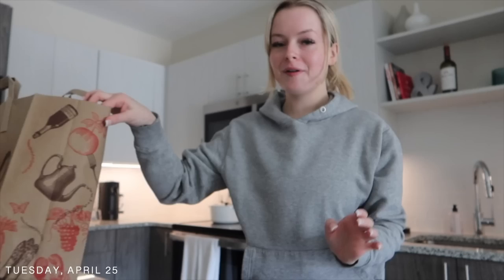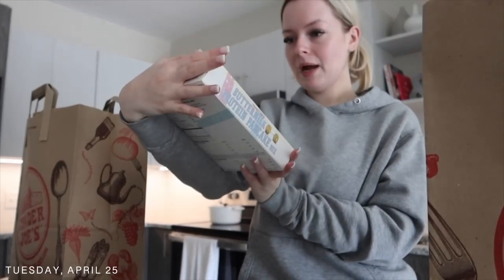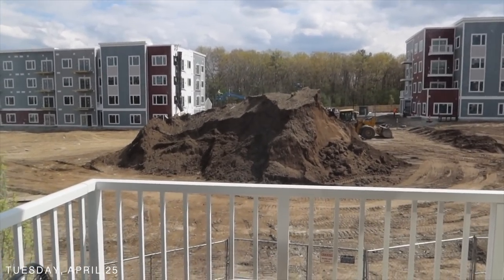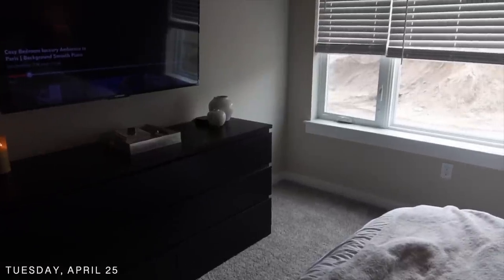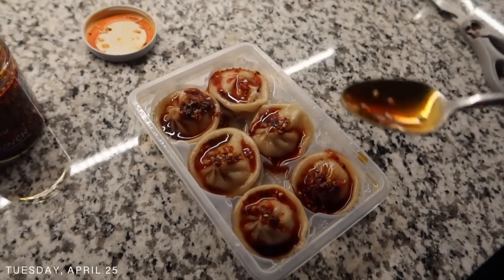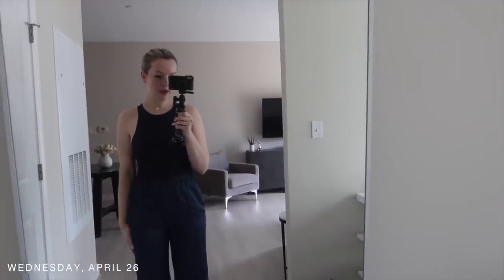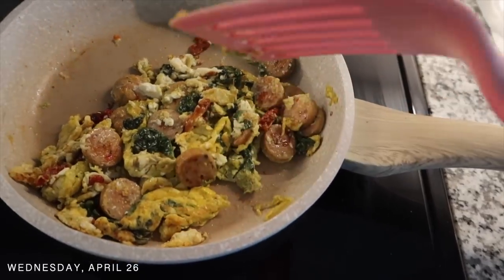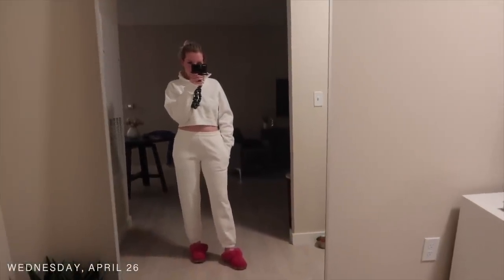VLOG: trader joe's haul, new swim, apartment decor & shopping!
a new vlog!! so many hauls, aritzia, aerie swim, abercrombie!! a healthy trader joe's grocery haul and my favorites from them! make tacos with me :) xoxo

If you're a company interested in working together contact-